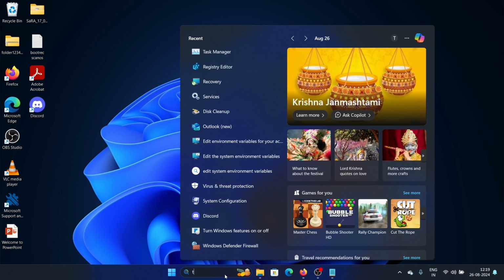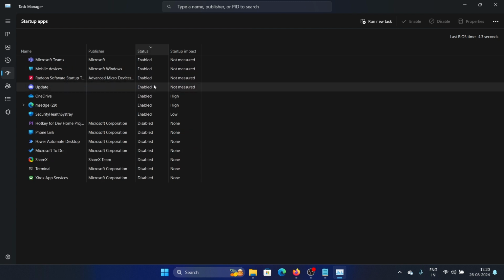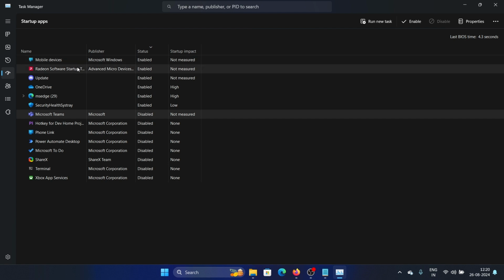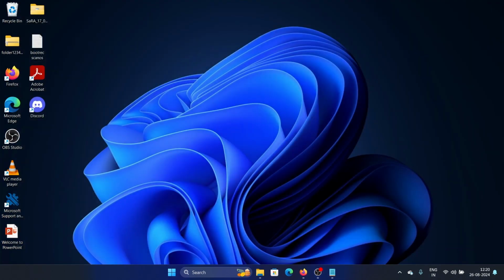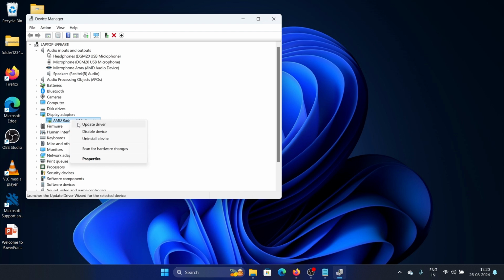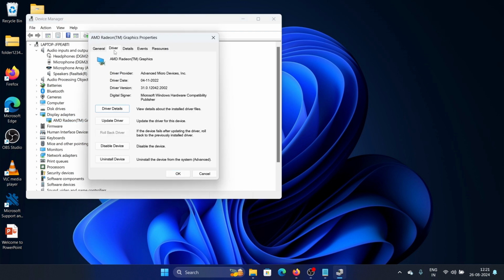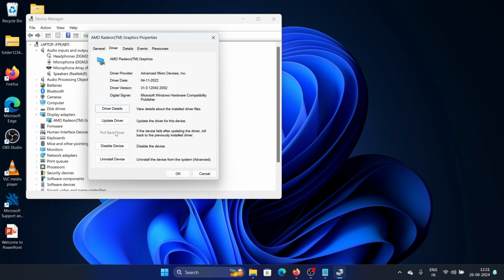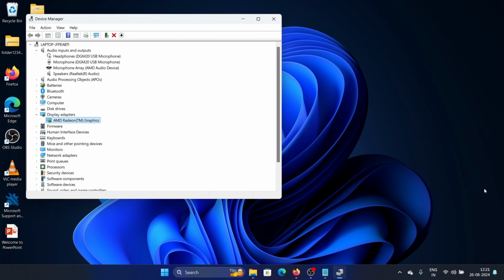How To Fix Unexpected Store Execption Error On Windows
Video Title: How To Fix Unexpected Store Execption Error On Windows

Dealing with the "Unexpected Store Exception" error on Windows? This video provides a detailed guide to troubleshoot and fix this frustrating issue. Follow our step-by-step instructions to resolve the error and get your system running smoothly. Watch now for a quick and effective solution!